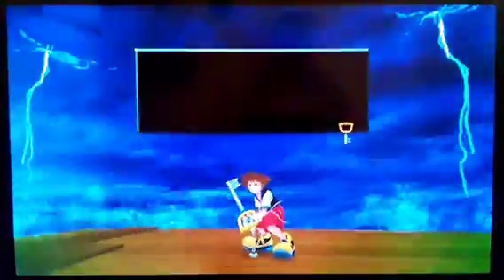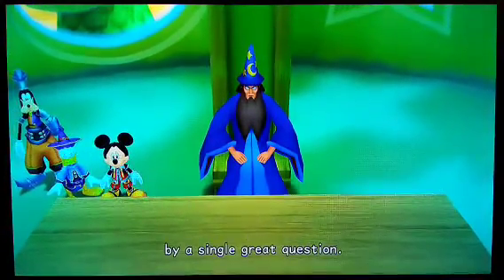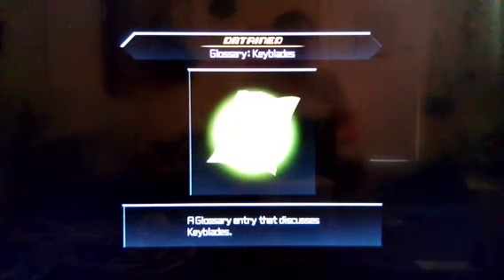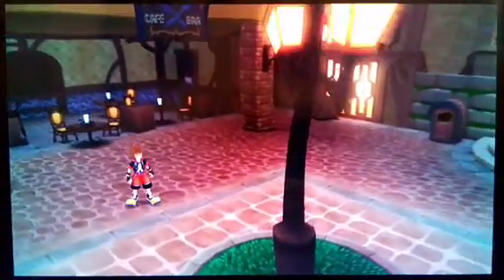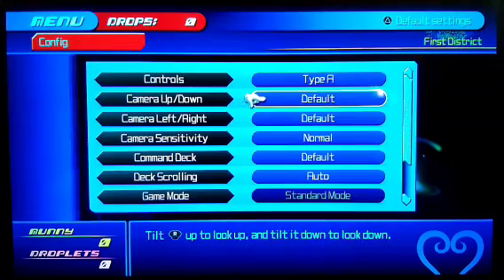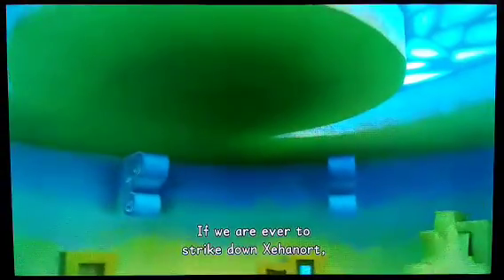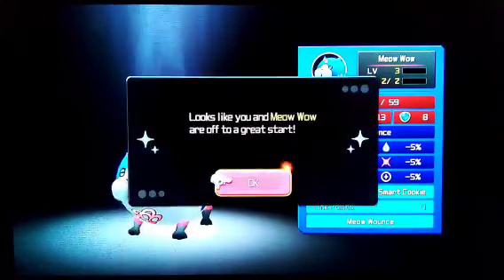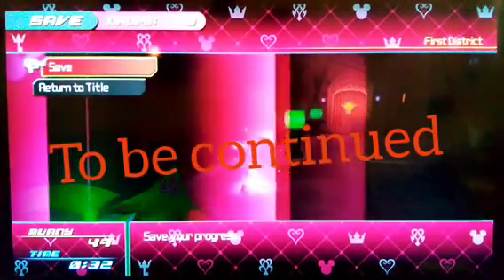KH 2.8 DDD The Beginning of Sora's and Riku's Story.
Don't go anywheremote videos to come.

Hope you all are having a good Wednesday.